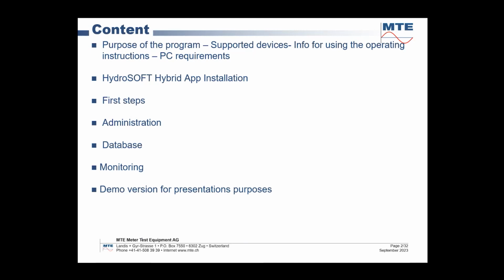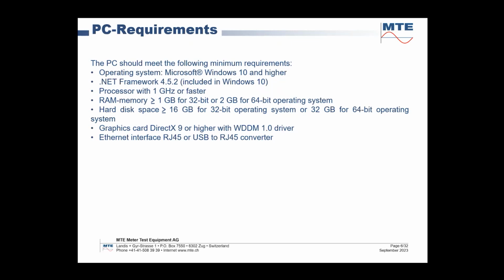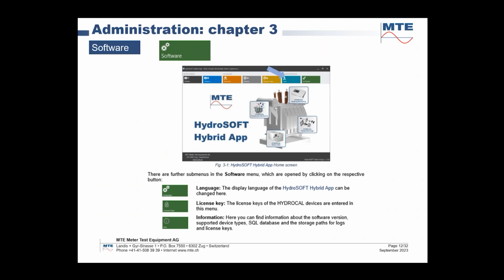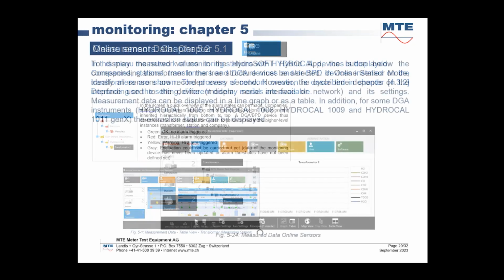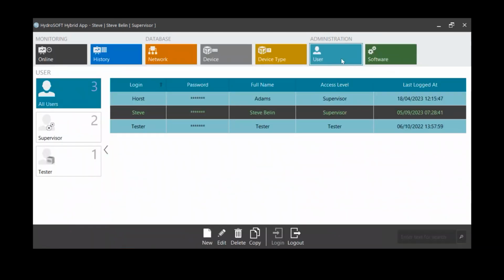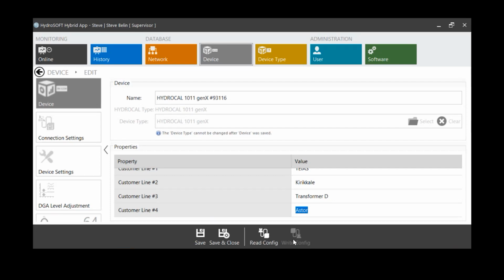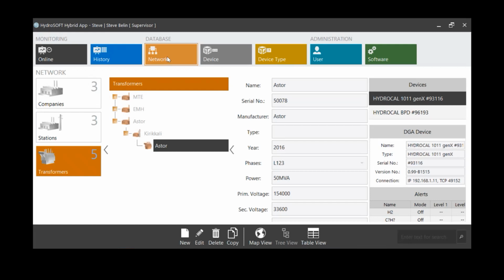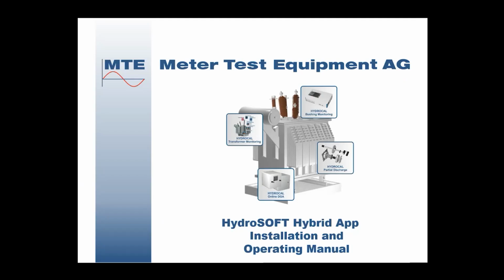HydroSOFT Hybrid App Infotraining 0924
HydroSOFT Hybrid App is a Microsoft Windows compatible program which, together with devices of the HYDROCAL family, forms a comprehensive transformer monitoring system. In addition to processing and presenting the read-out HYDROCAL data, HydroSOFT Hybrid App is also used to configure the HYDROCAL devices.